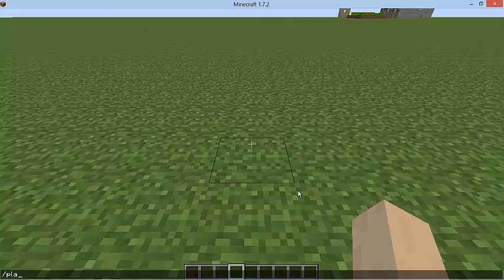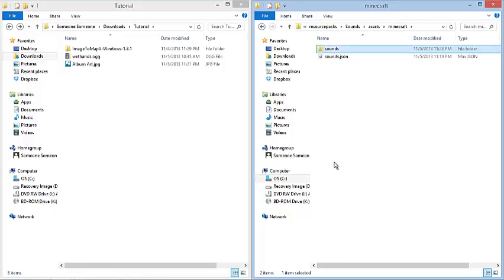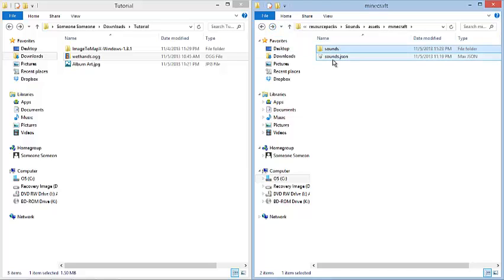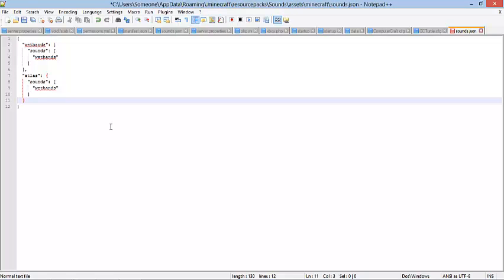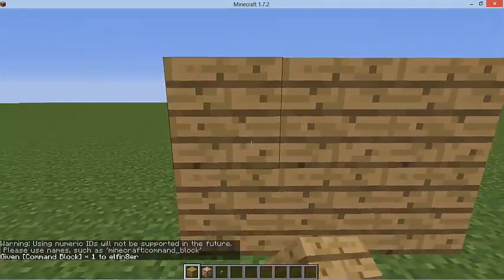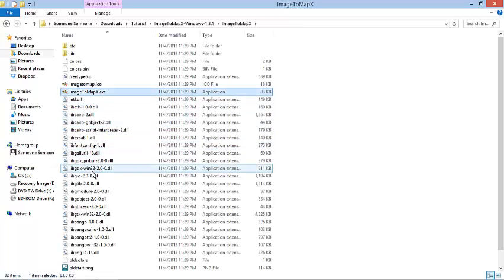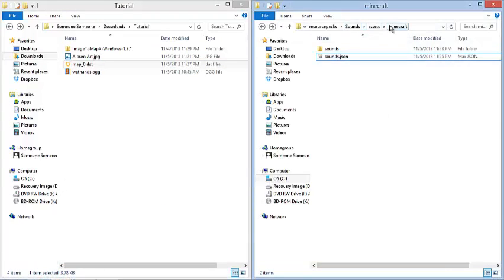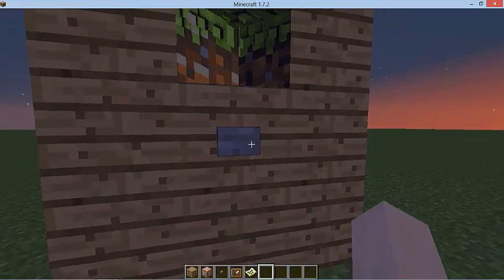How To Play Custom Sounds In Vanilla Minecraft